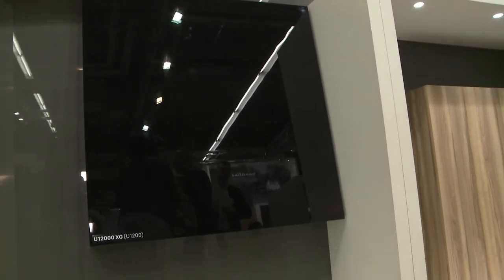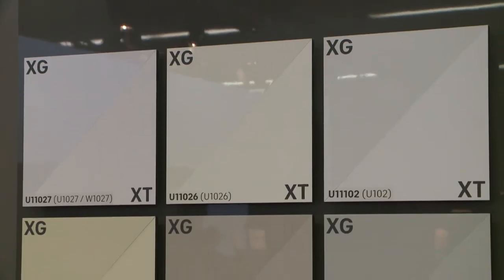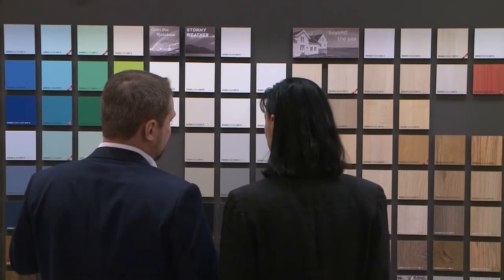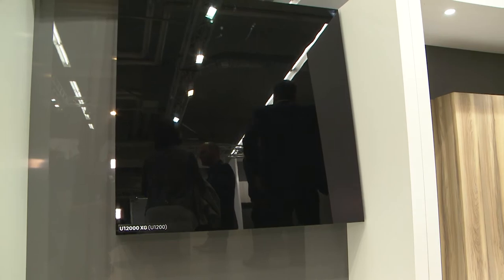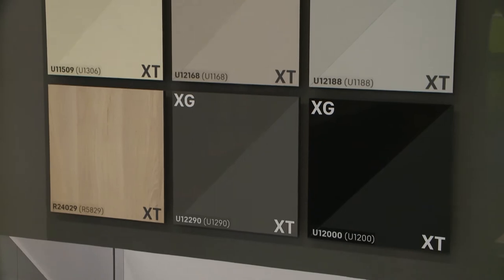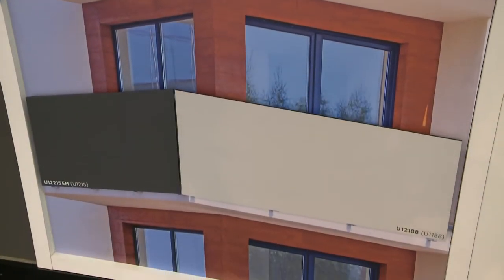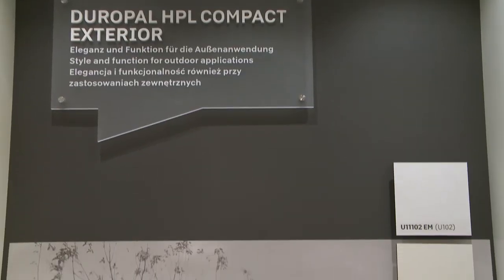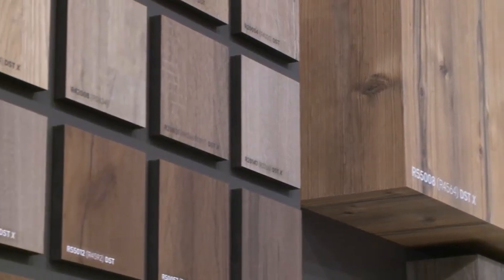Pfleiderer @ Holz Handwerkt 2018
Impressions of the Holz Handwerk 2018